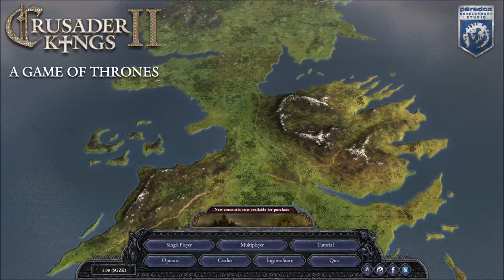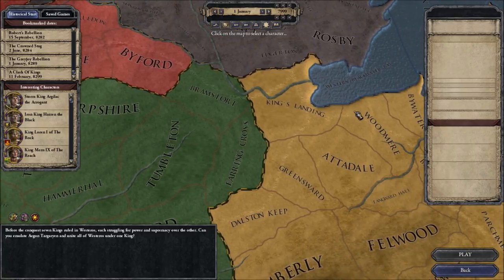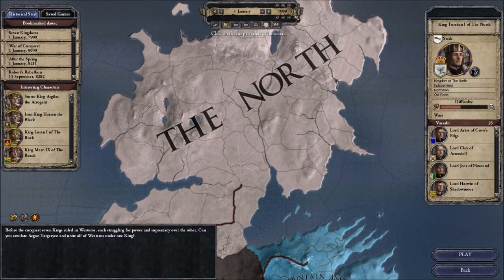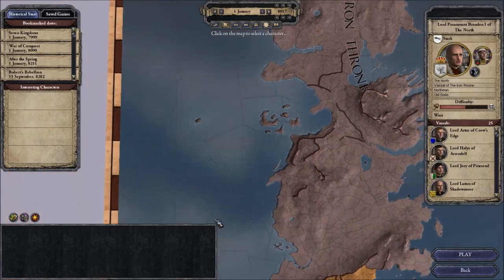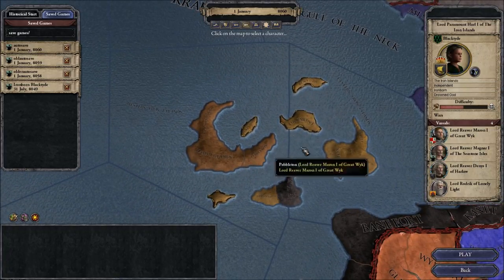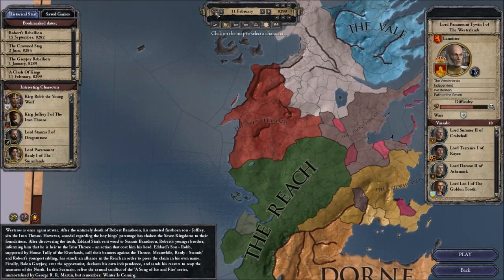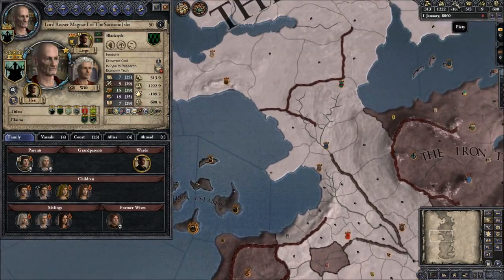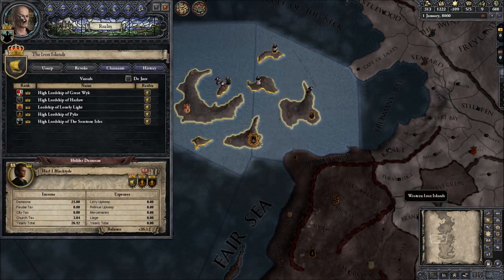Let's Check Out Crusader Kings II - A Game of Thrones Mod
Here I briefly show off a modification of Crusader Kings II, based on George Martin's "A Song of Ice and Fire" series of novels and, by extension, the HBO show "Game of Thrones".

If you're interested in seeing more of this mod or me showing off other mods, please leave a comment to that effect, and I'll see what I can do!